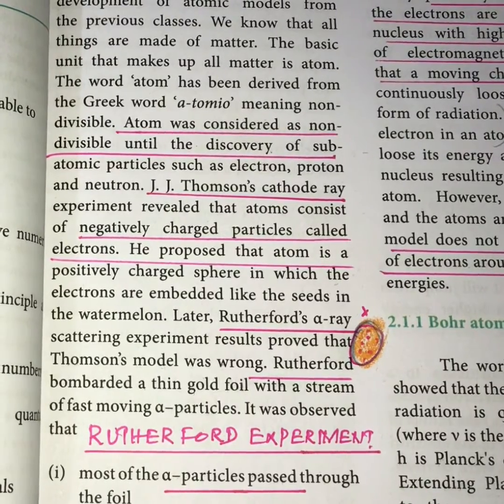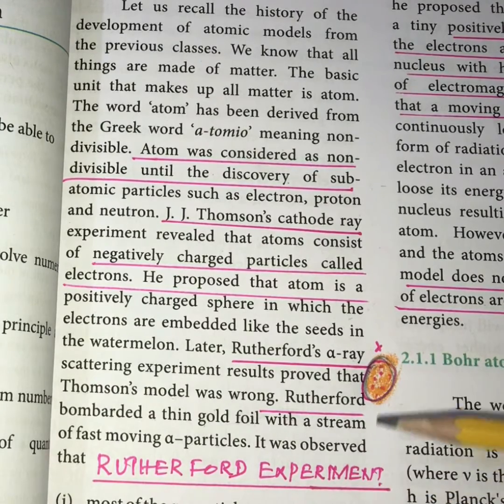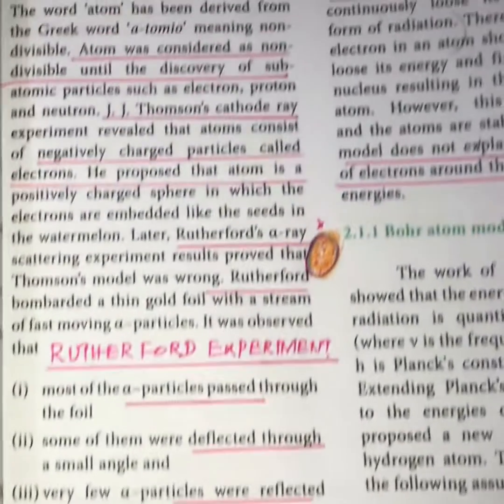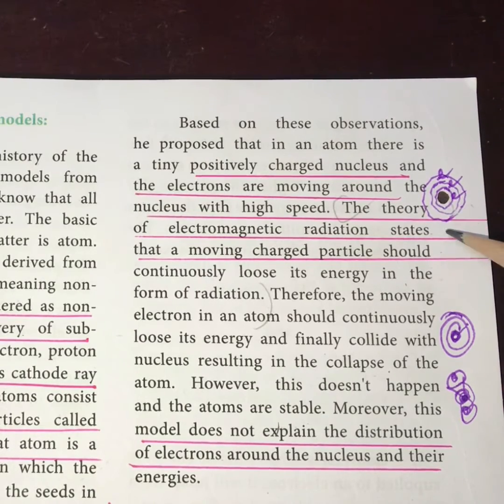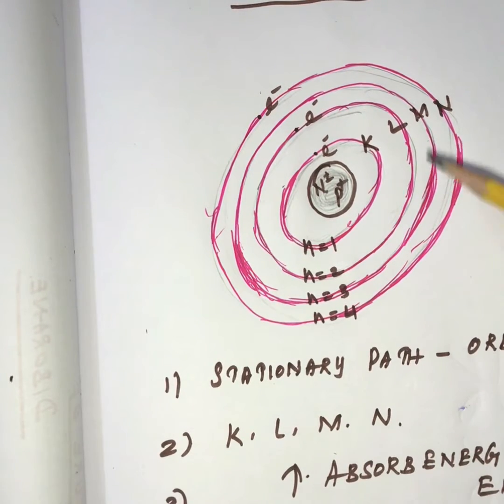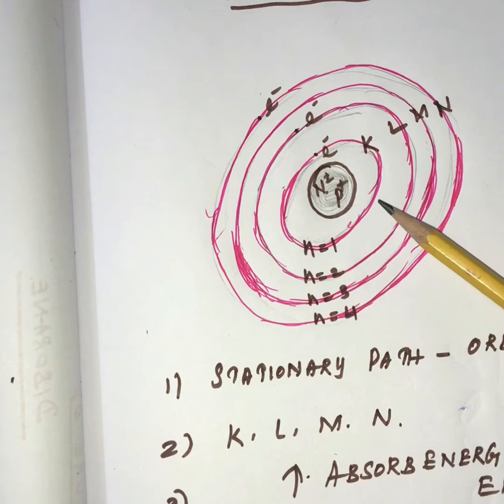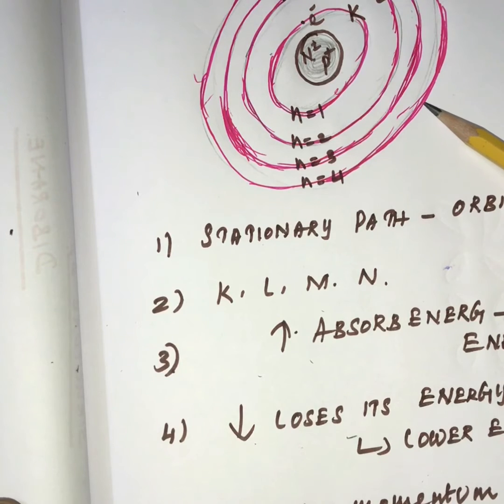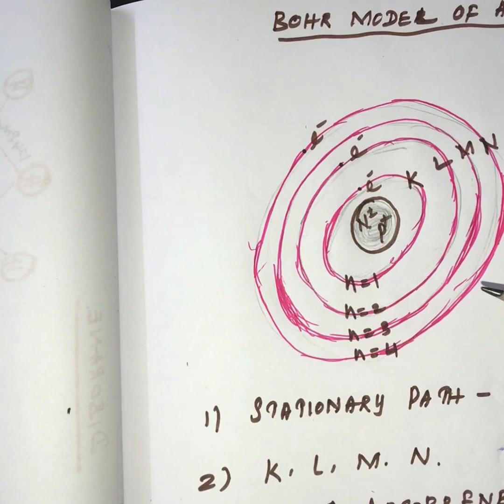11th chemistry/L2/Rutherford experiment/Bohr model of atom